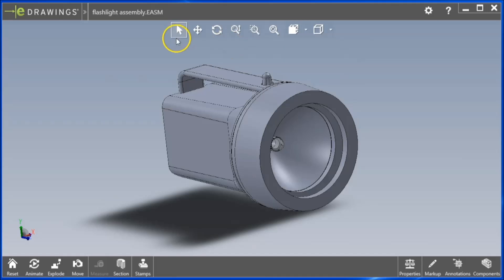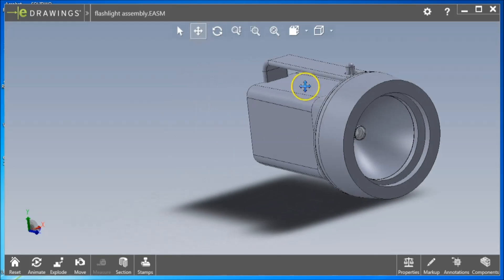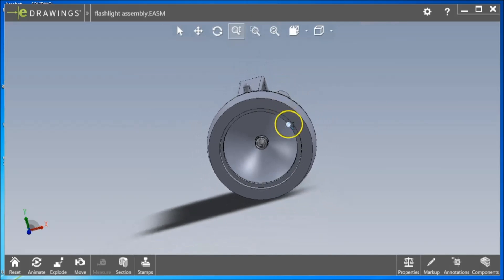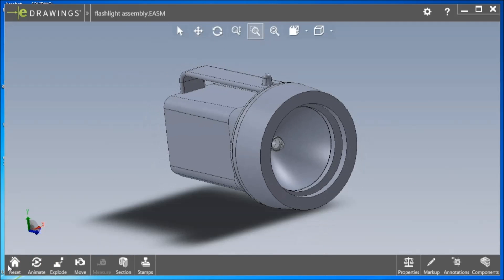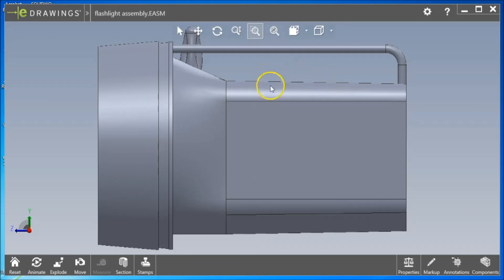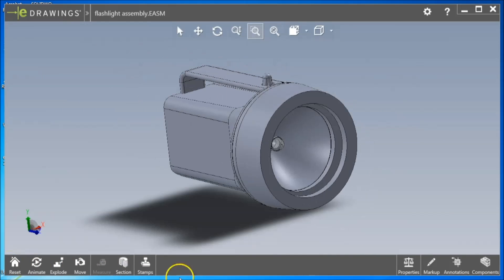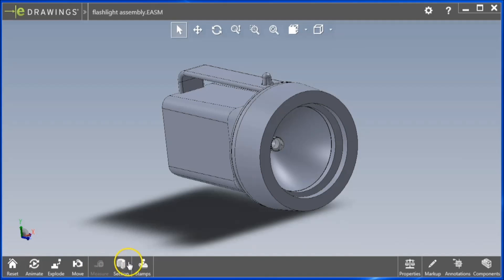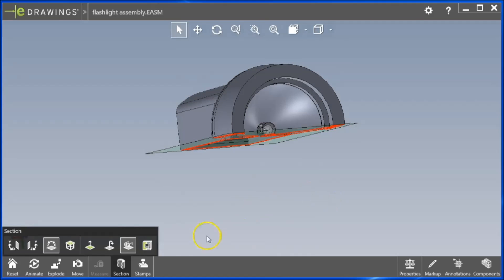Flashlight Dissection Overview on PC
This video provides an overview of the available functions of the eDrawings Pro software on a Windows Machine